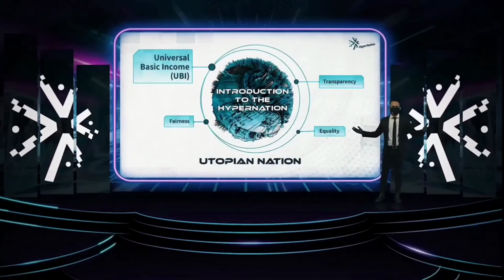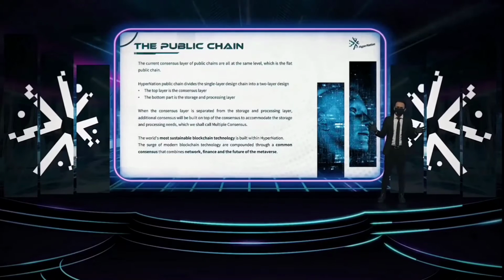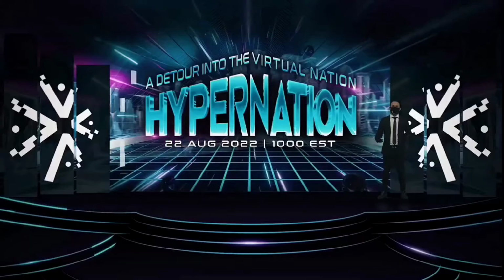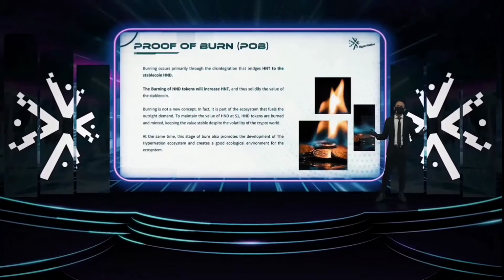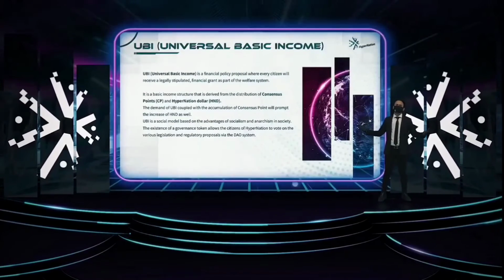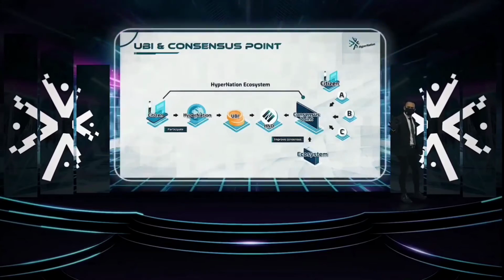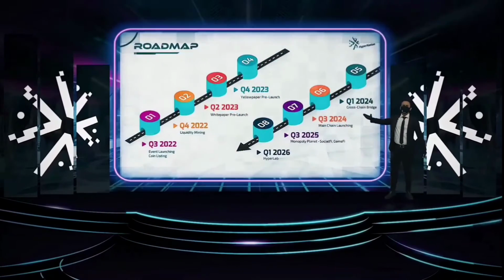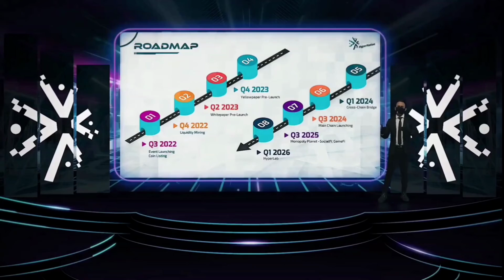Introduction to HNT (HyperNation Token) & HND ( HyperNation Dollar)HyperNation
Register for HyperNation @ CryptoNMySleep.com